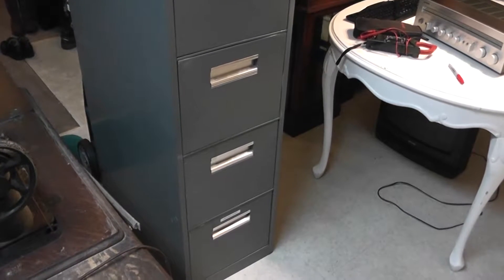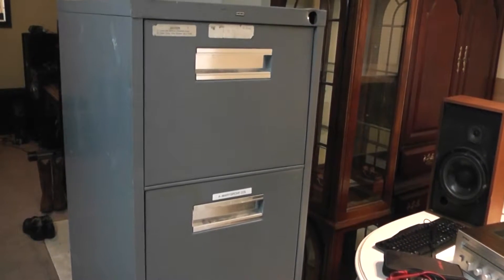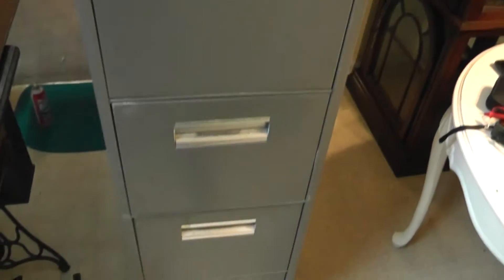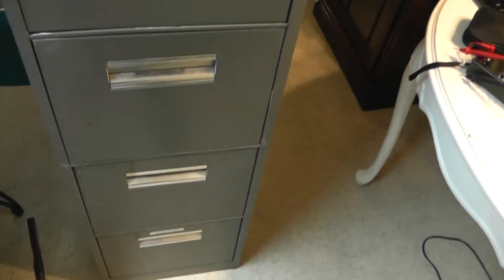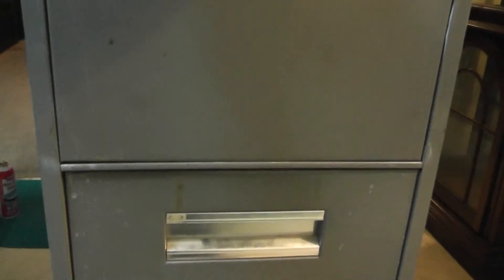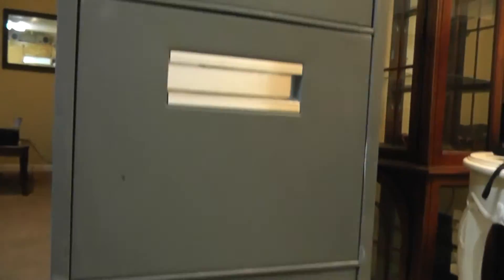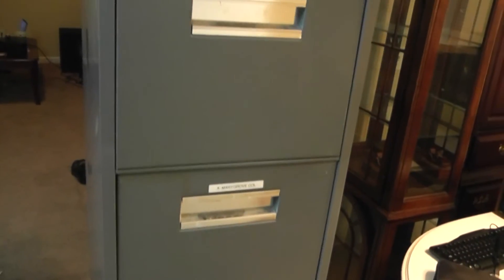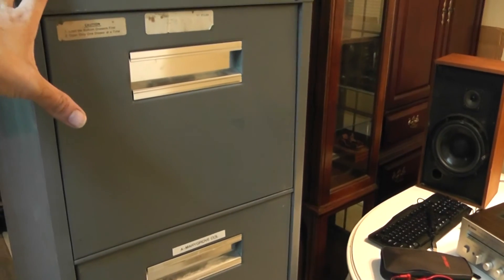1986 HON 5 Drawer File Cabinet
Show and tell of a 1986 HON 5 Drawer Letter Size Filing Cabinet I picked up from a local thrift store.